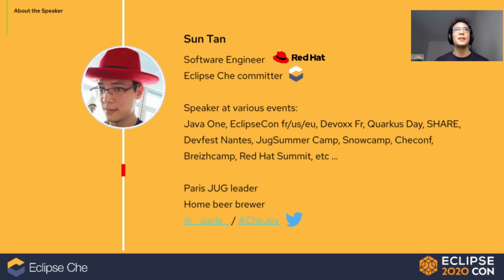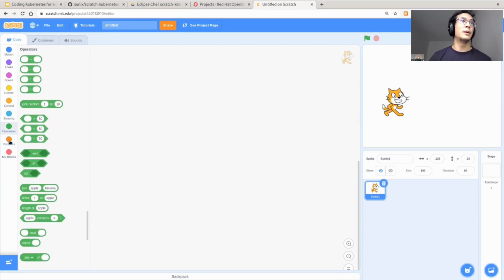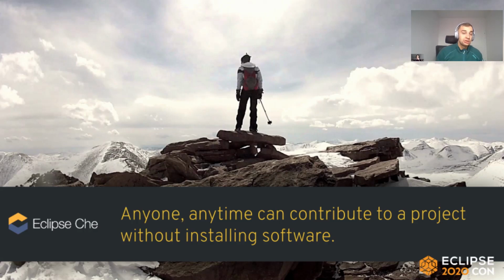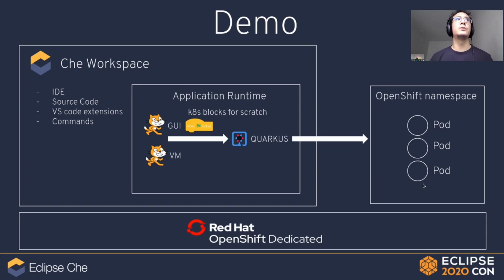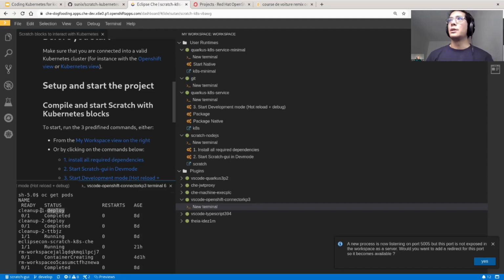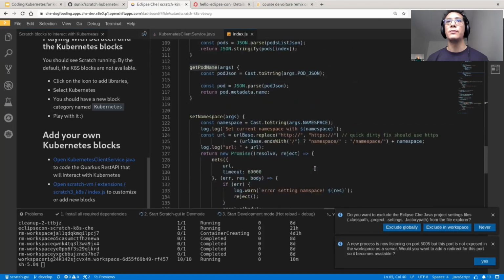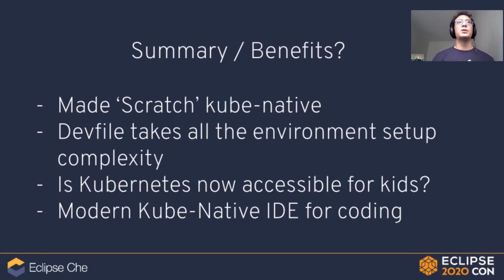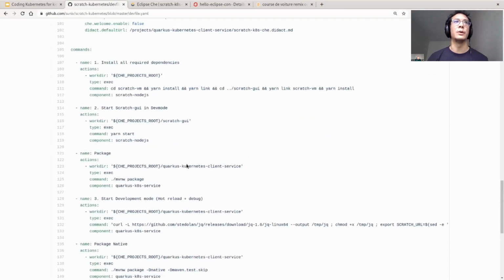Coding Kubernetes for kids with Scratch and Che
Hey kids,
Do you know Scratch ? It is a programming tool for children. You can just use blocks to code your applications and share them with your friends.
During this talk, we will show you how you can interact with Kubernetes by using our custom Scratch blocks and how we have built these blocks with Eclipse Che.

Come and play with us.

Speaker(s):
Sun TAN (Red Hat, Inc.)
Ilya Buziuk (Red Hat, Inc.)